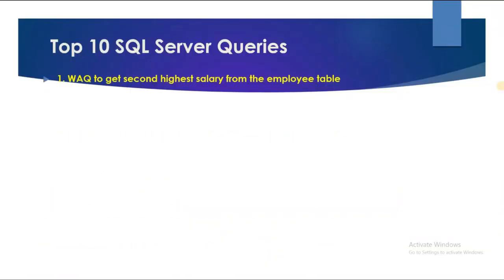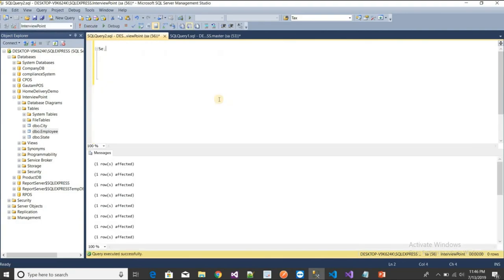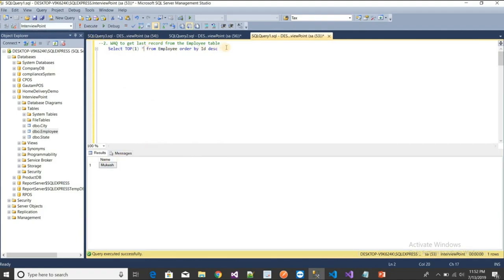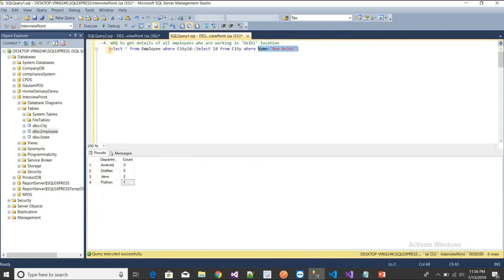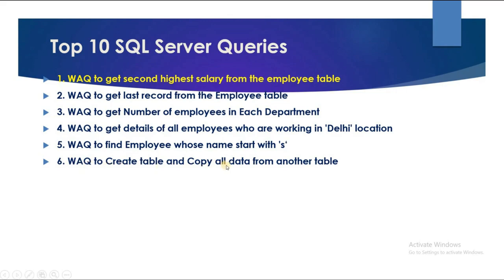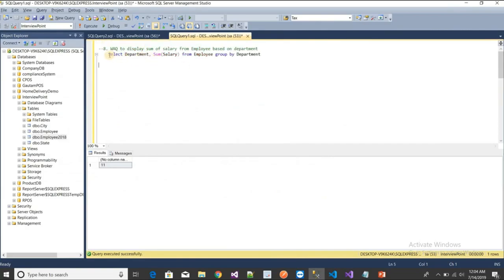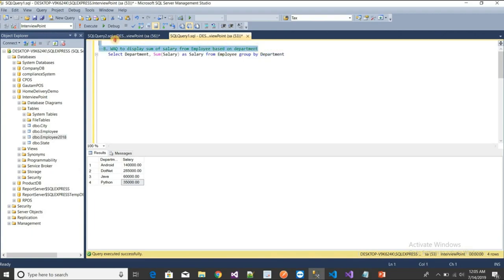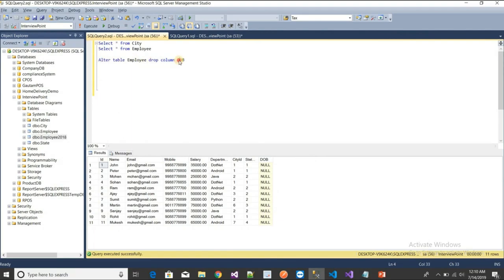Top 10 SQL Server Queries for Interview | Interview Point | D.K. Gautam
Hello friends In this video we will check top 10 SQL Server Queries for Interview. This video is very important for freshers.